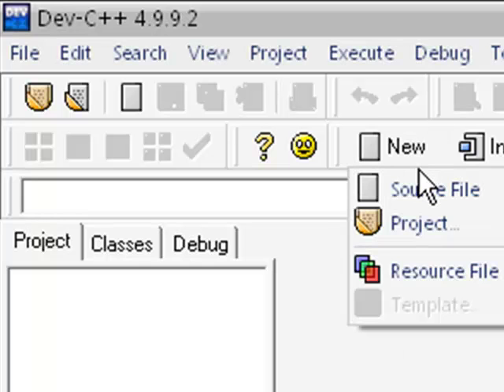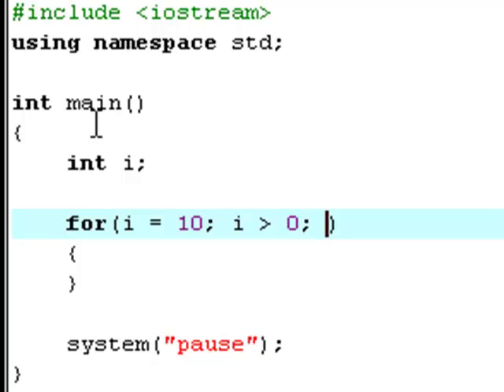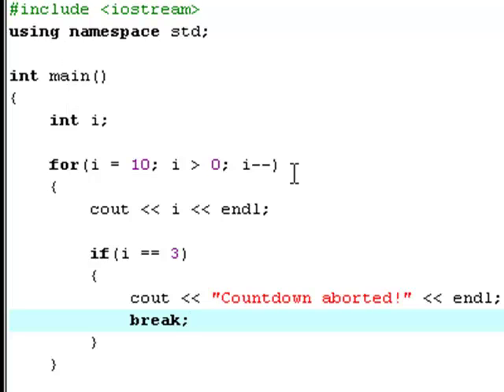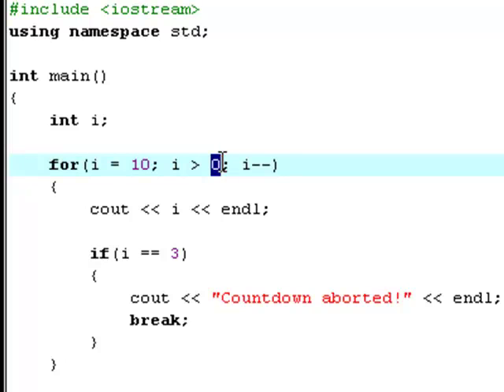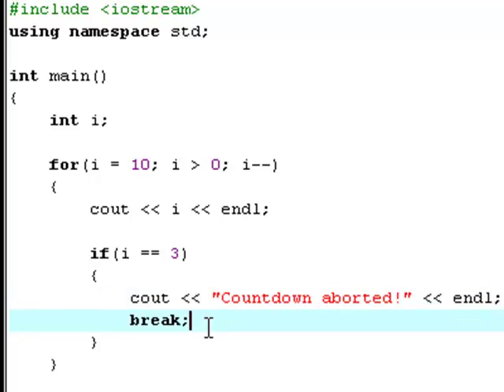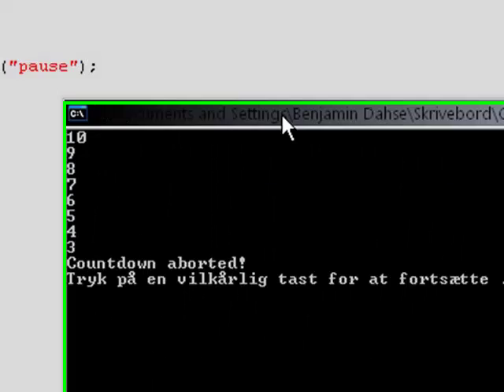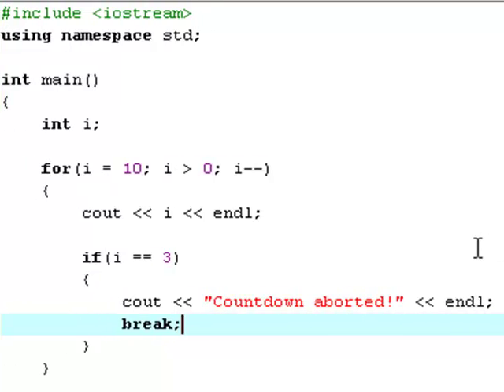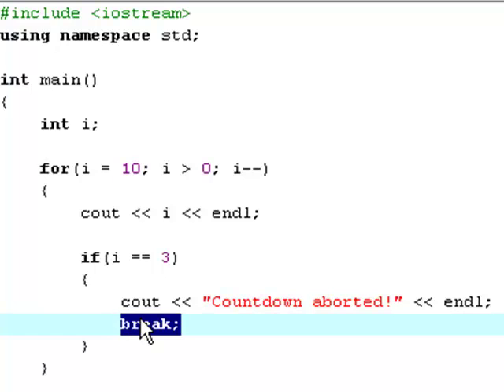C++ 27 - Break statements Tutorial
My tutorial on break statements...